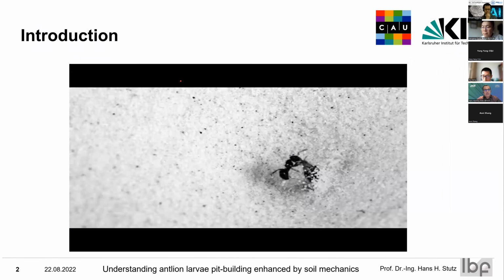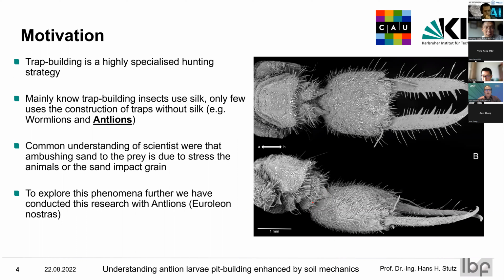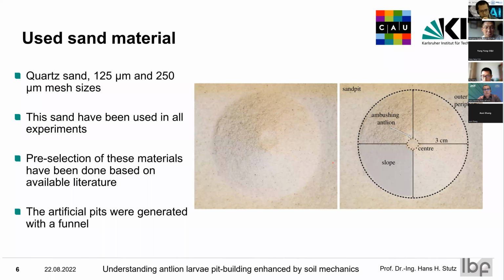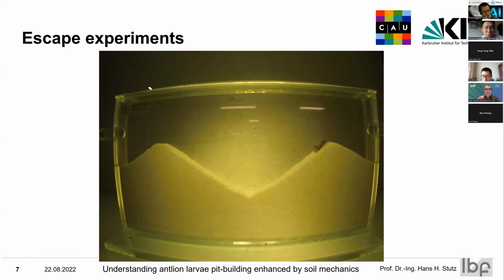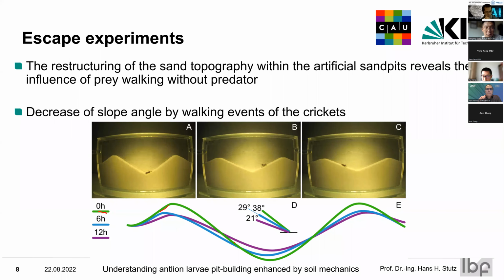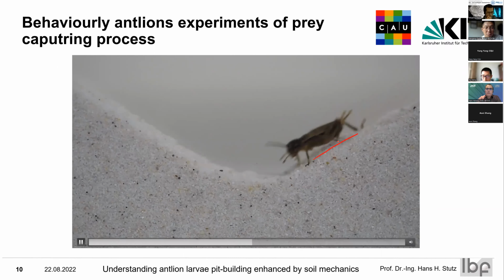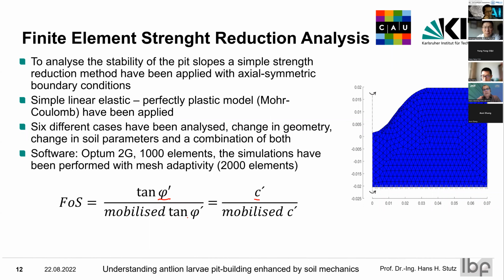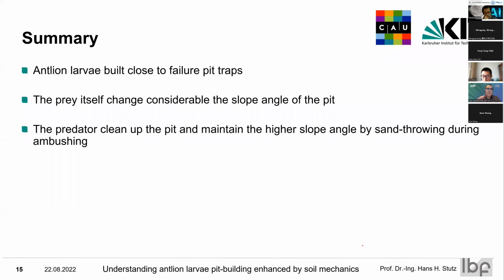BIGeo Workshop [1-08] Hans Henning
This video is the eighth and last presentation in the first part "Bio-related geotechnics" of the International Workshop on Bio- and Intelligent Geotechnics. The presentation entitled ‘Understanding antlion larvae pit-building enhanced by soil mechanics’ was delivered by Prof. Hand Henning from Karlsruher Institute of Technology, Germany.

Prof. Hand Henning is currently the director of the Institute of Soil Mechanics and Rock Mechanics at Karlsruhe Institute of Techonology, Germany. He obtained his Ph.D., M.Sc and B.Eng. degrees from Kiel University, Ruhr University Bochum, and University of Applied Science Darmstadt, respectively. His research interests focus on Soil mechanics (constitutive models, advanced experimental testing, cyclic testing and modelling), soil–structure interaction (model to field-scale modelling and testing), bio-inspired geotechnical engineering, bio-based solutions in geotechnical engineering, geotechnical energy storage.

The views expressed herein are of the speakers and do not necessarily reflect endorsement from the organising committee.